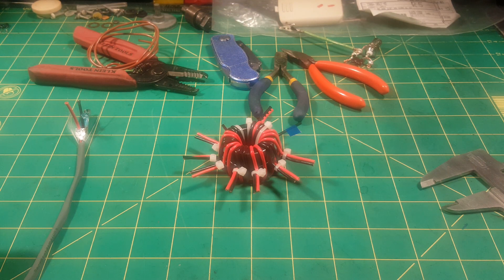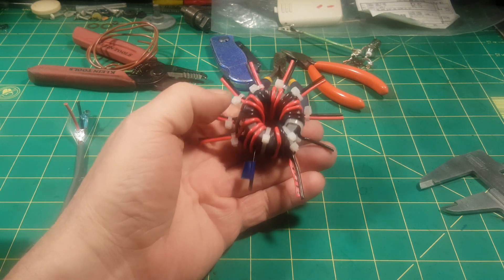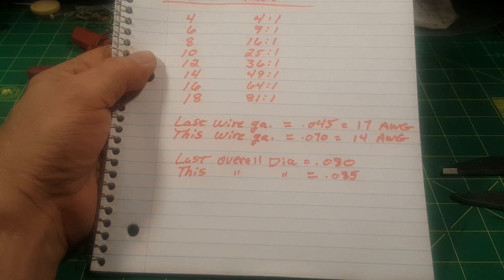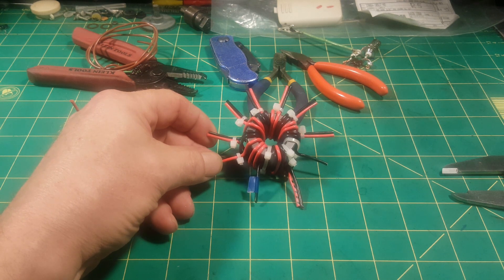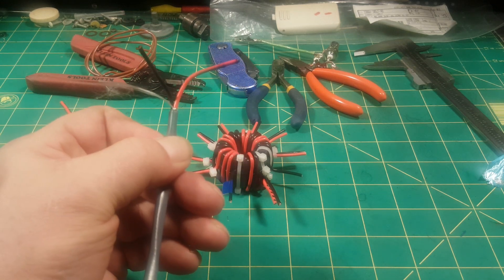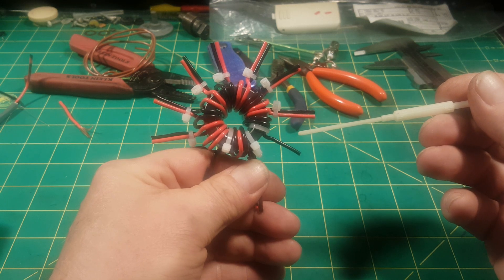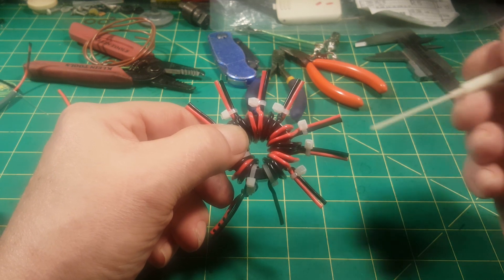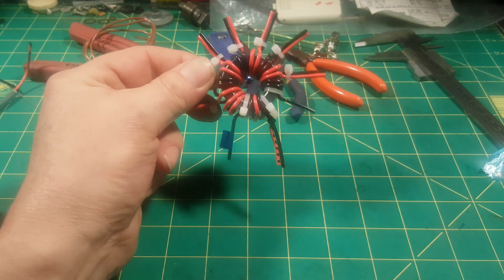UNUN Notes - Double Core FT140-43 & 2t Primary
Ready? Well, alright fellas- let's Gooooooo!
Thump in beginning. Darn phone! What to do: upload as-is or wait for the transcoding, which is about 8 hours? Guess I’m going with the thump. It’s my ‘style’. Lol.

This is a new UNUN: double core FT140-43 using only 2 turns on the primary.. and a total of 18 secondary turns. Will it work as good as the 3-turn primary on 80m (a UNUN’s most challenging band)? I’ll find out and share the results with you.

I forgot to show the math. The math showing why I think this could work out OK. I’ll show that in short vid if there’s any interest. You can have a copy of the spread sheets if you like.

73   :)